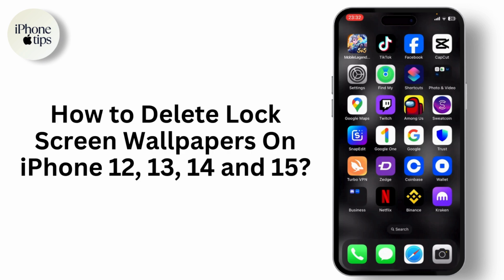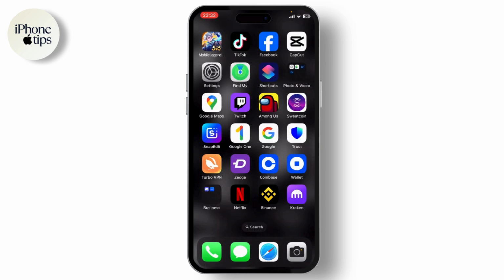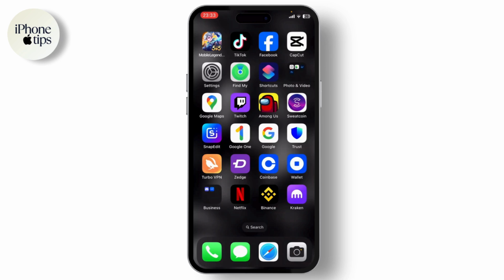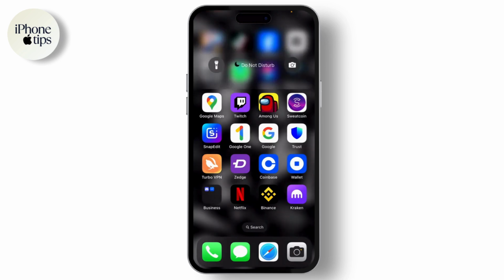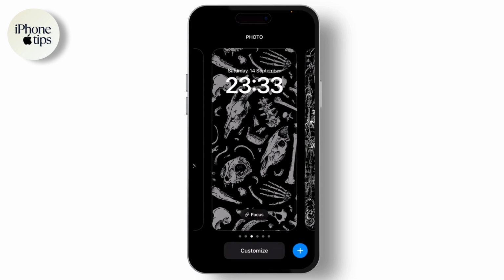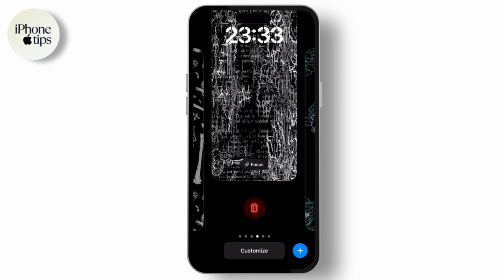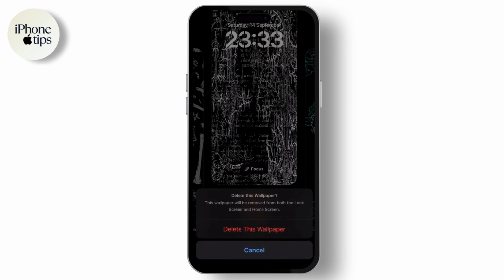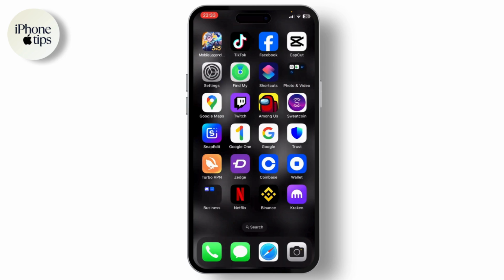How to Delete Lock Screen Wallpapers On iPhone 12, 13, 14 and 15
In this video you will learn about How to Delete Lock Screen Wallpapers On iPhone 12, 13, 14 and 15. Easily Learn How to remove a Lock Screen wallpaper by following the steps on this video.

In this tutorial, I'll guide you through the steps on how to delete lock screen wallpapers on your iPhone. Whether you've set up multiple wallpapers and want to clean up your lock screen, or you're simply trying to delete old ones, this video will show you how to do it quickly and easily.

delete lock screen wallpaper, how to delete lock screen wallpaper on iPhone, delete iPhone wallpaper, remove lock screen wallpaper, iPhone lock screen customization, iPhone wallpaper settings

Chapters (Timestamps):

00:00:00 - Introduction
Overview of how to delete lock screen wallpapers on iPhone.

00:00:10 - Accessing Lock Screen
Learn how to access the lock screen or notification section.

00:00:20 - Long Press on Wallpaper
Long press the middle of the lock screen to view wallpaper options.

00:00:30 - Select Wallpaper to Delete
Swipe and choose the wallpaper you want to delete.

00:00:40 - Delete Wallpaper
Swipe up and select the delete option to remove the wallpaper.

00:00:55 - Confirm Wallpaper Deletion
Confirm the deletion to remove the wallpaper from your iPhone.

00:01:05 - Conclusion